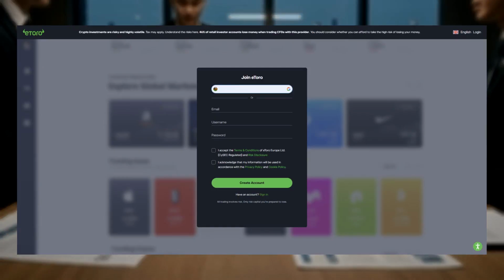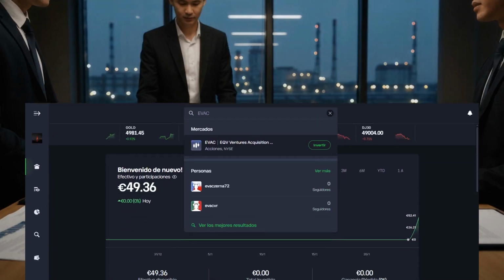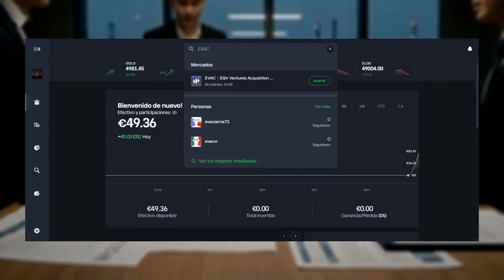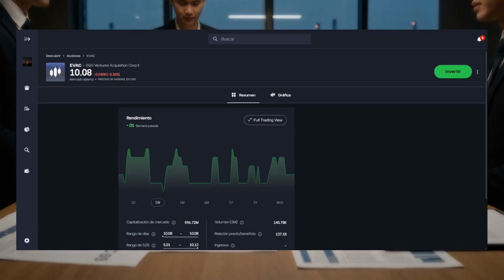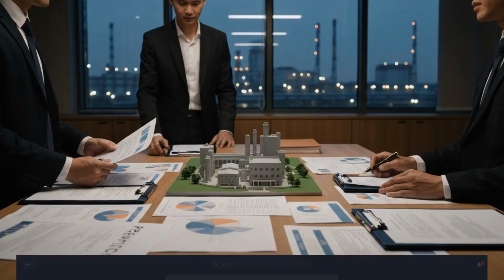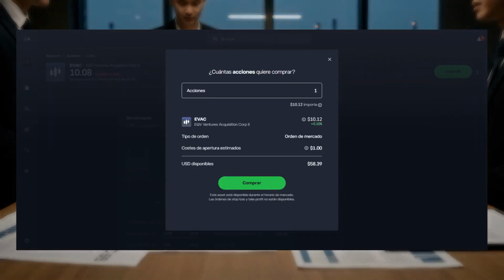How to Invest in EQV Ventures Acquisition Corp II (EVAC)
This short tutorial explains, in plain language, how to buy shares of EQV Ventures Acquisition Corp II on a broker platform.

EQV Ventures Acquisition Corp II is a U.S.-listed special purpose acquisition company (SPAC) trading on NASDAQ under the ticker EVAC. As a SPAC, it was formed to identify and merge with a private company, and its market behavior can reflect that corporate process rather than traditional operating revenue.

In this video you will see step-by-step how to:
1) Register and verify a brokerage account, using eToro as an example;
2) Search for the EVAC ticker and locate the correct listing on NASDAQ;
3) Review the stock page for basic company information and the price chart;
4) Place an order, choose an amount, review and confirm the trade; and
5) Find your new position in the portfolio.